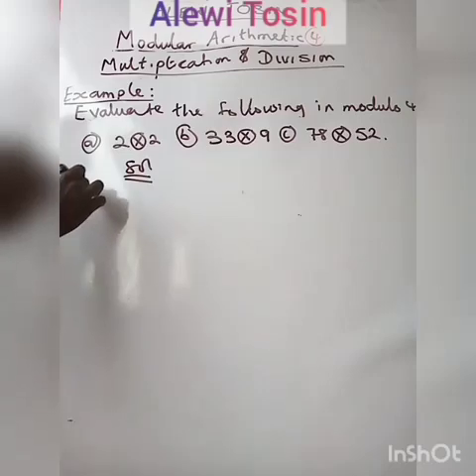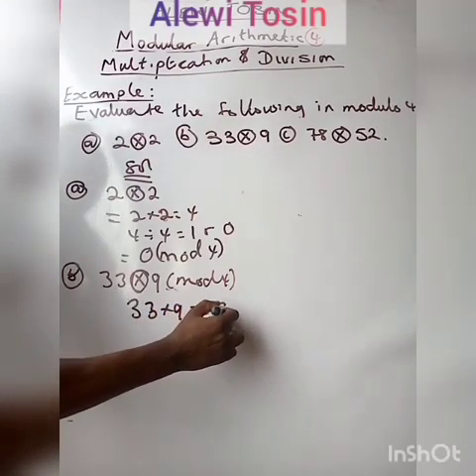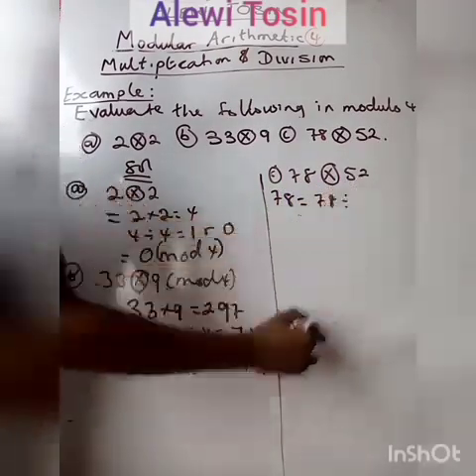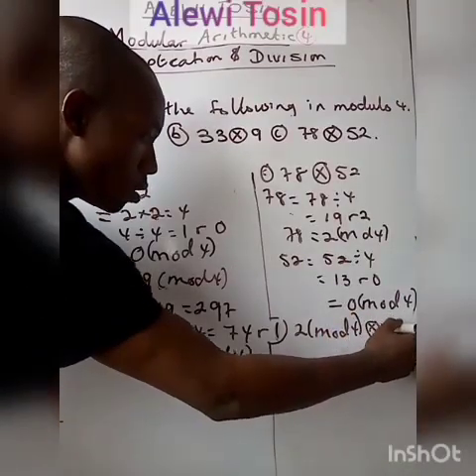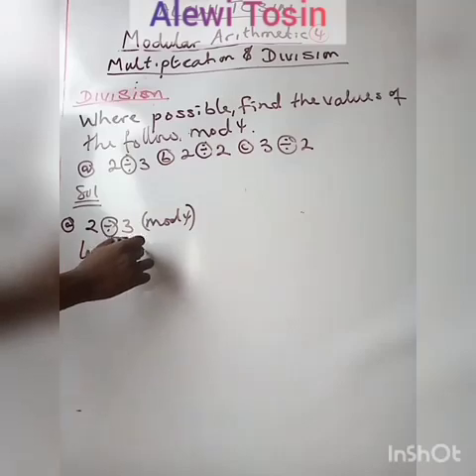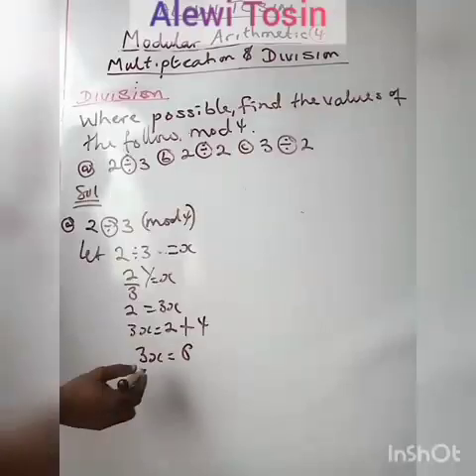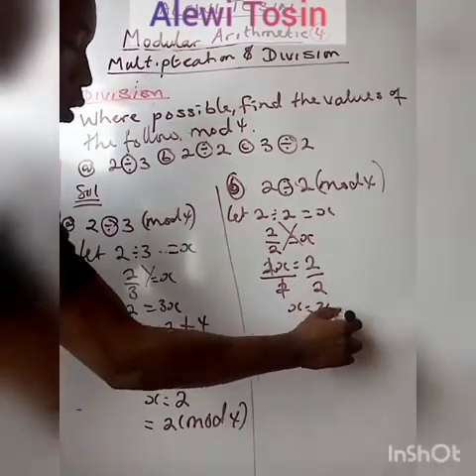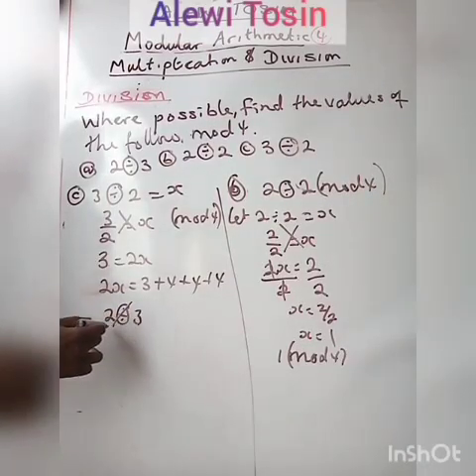Modular Arithmetic 4